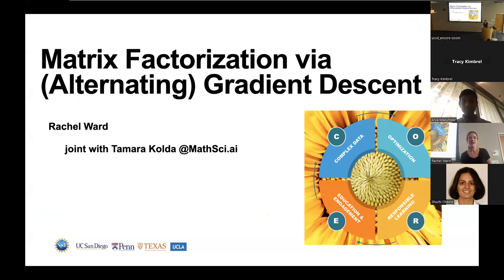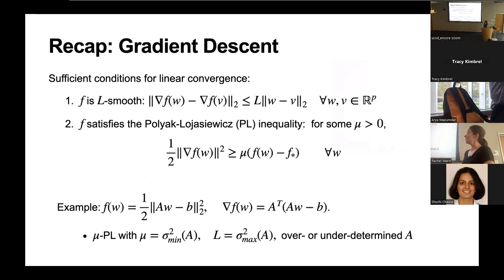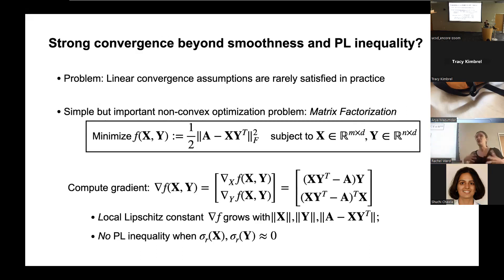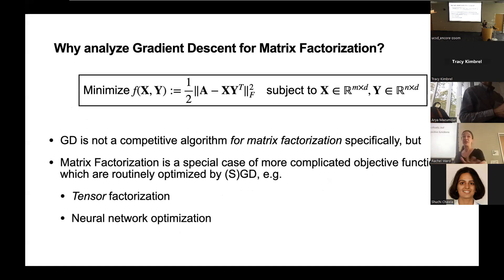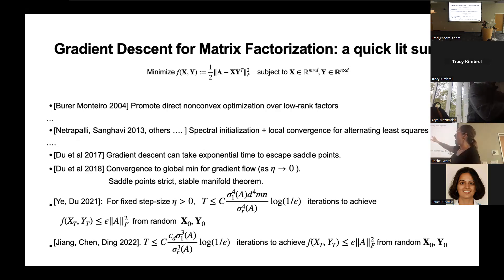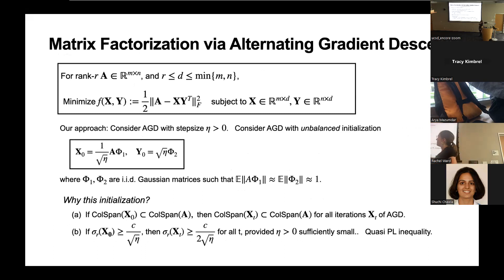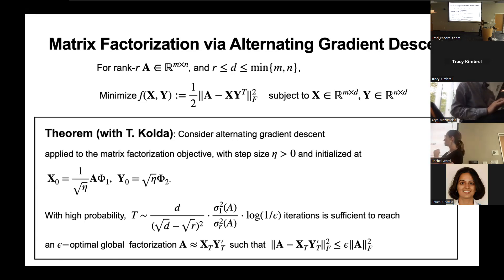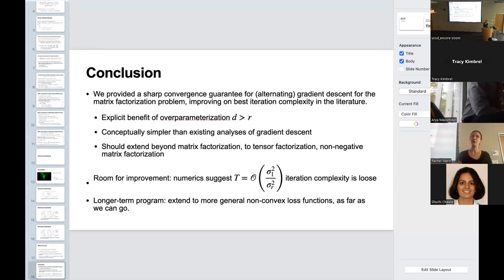Session: Optimization - Rachel Ward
Rachel Ward, UT Austin - (Alternating) Gradient Descent for Matrix Factorization